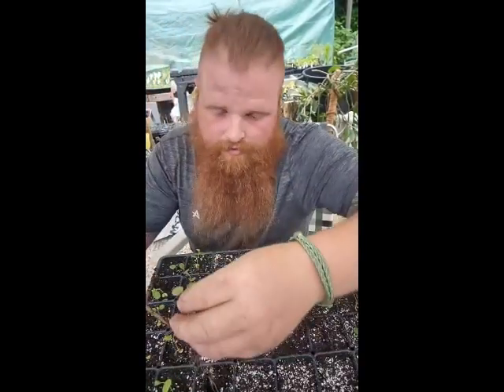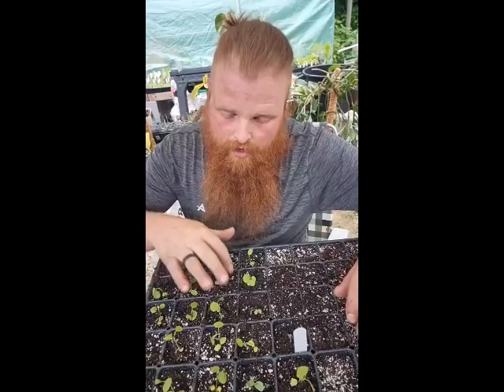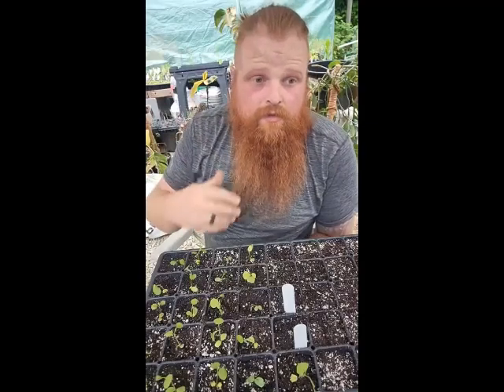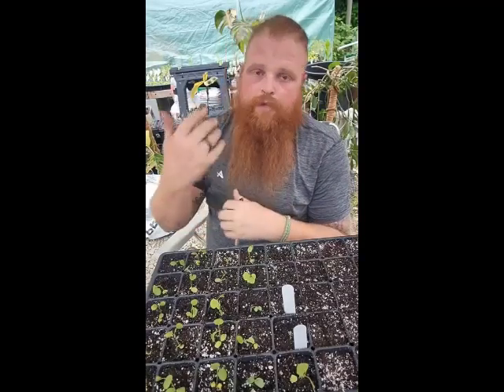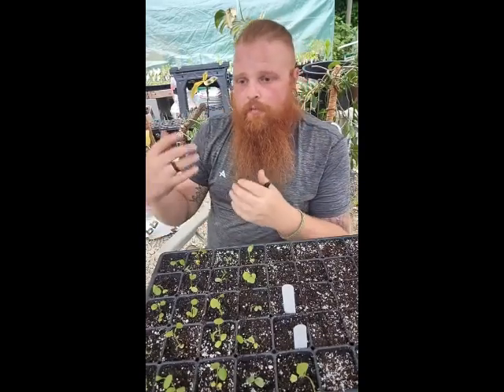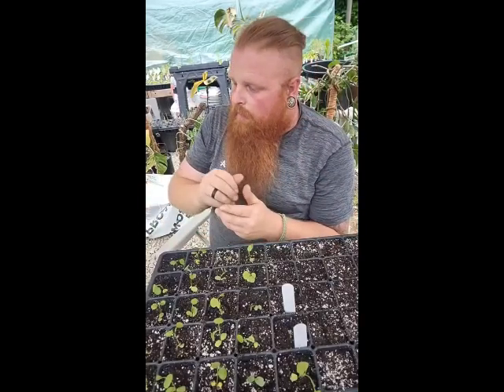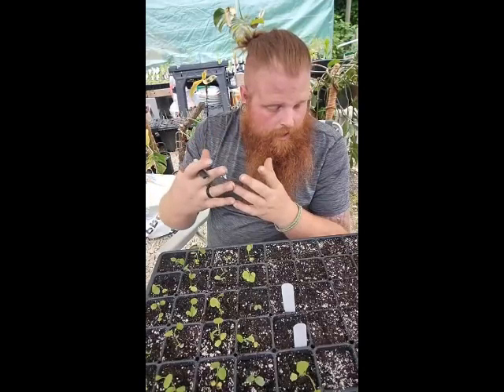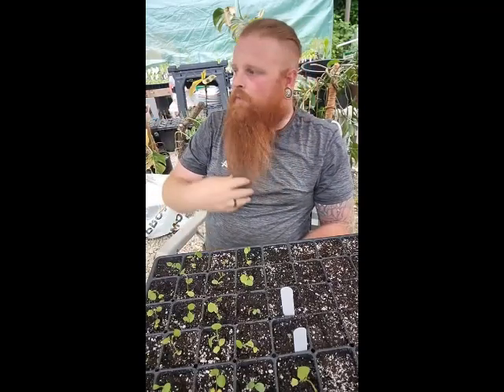Terra Talk #3 - Gardening for Moths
Moths are a bigger component to native landscape than many think. Join us as we talk about how you can attract more moths to your yard through planting what they want.